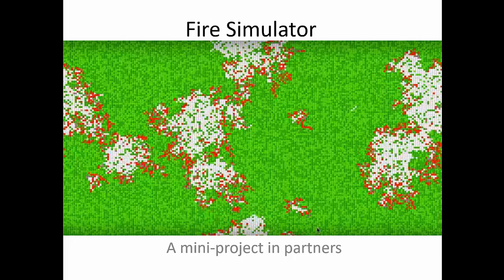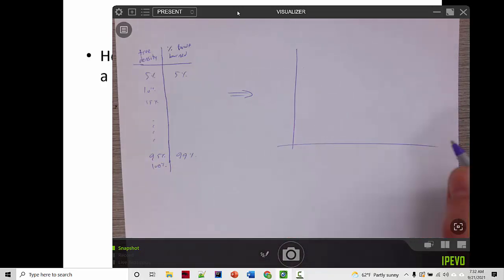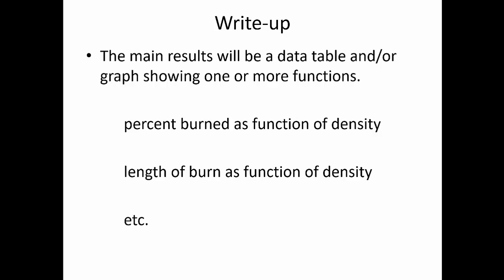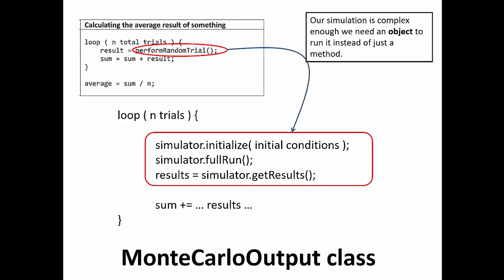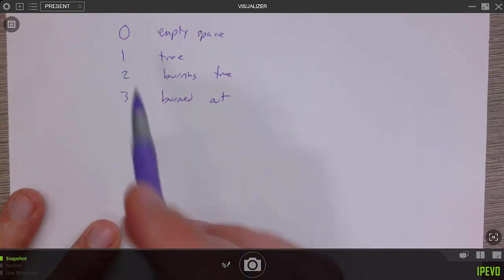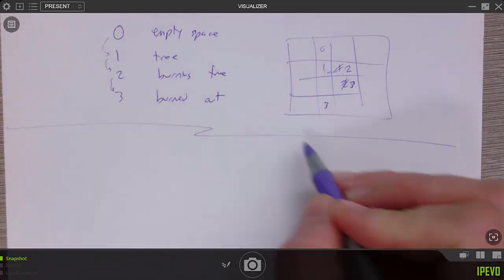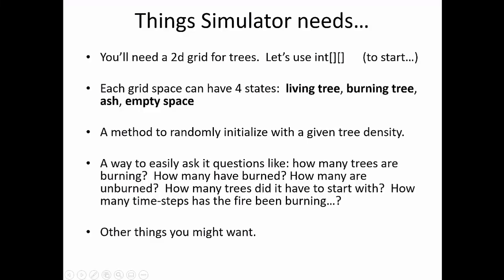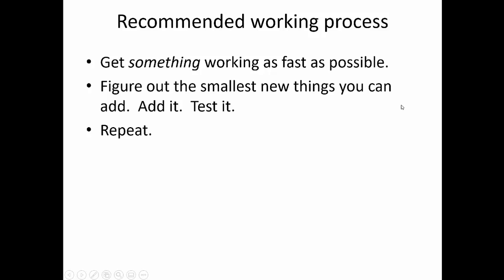2021 - Forest Fire Simulation Intro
An introduction to the forest fire simulation project.  All project docs can be found at: